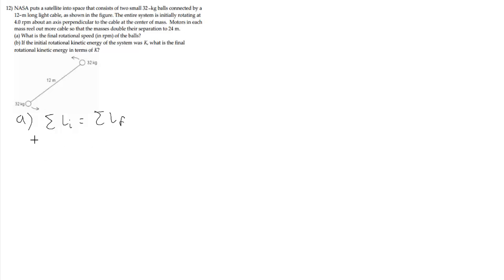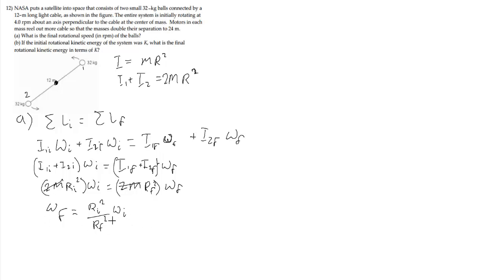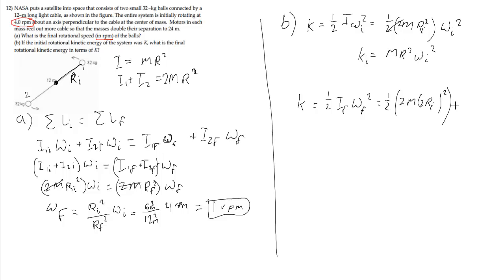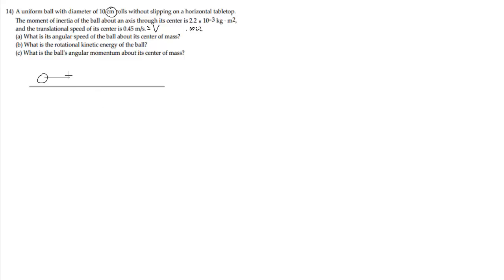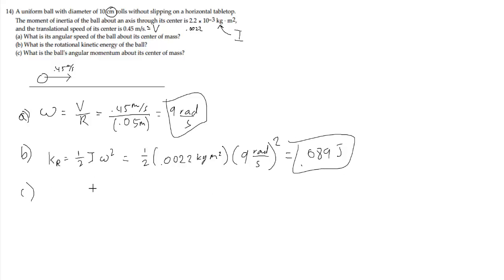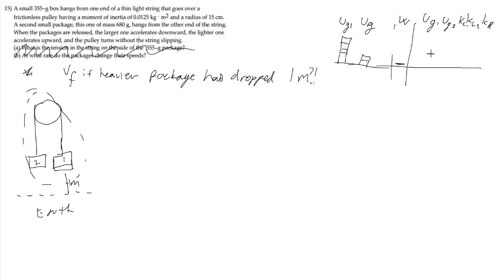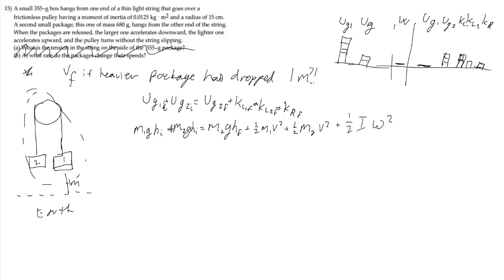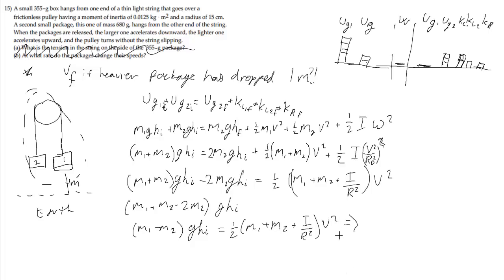Rotational energy and momentum practice solutions Part 2